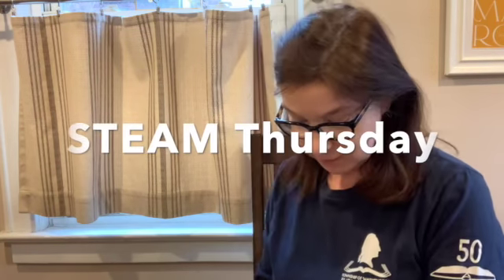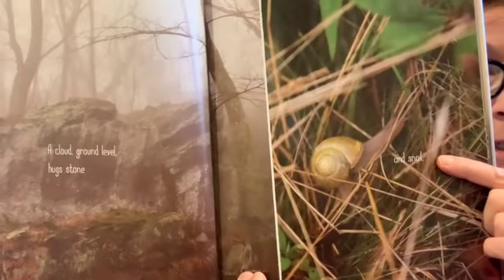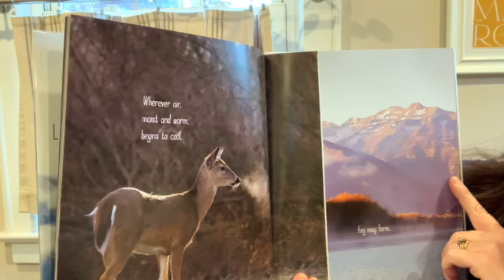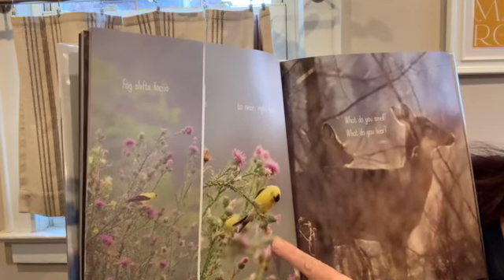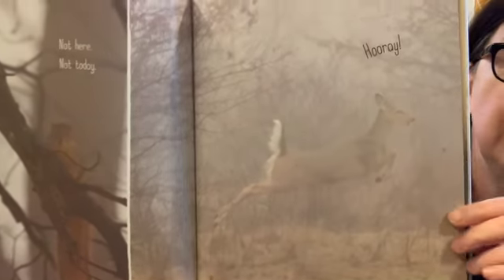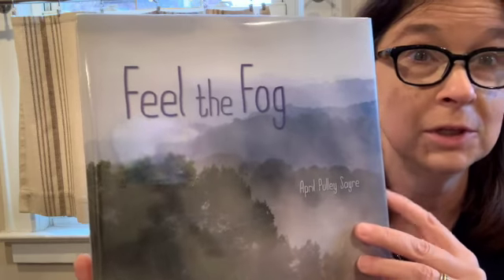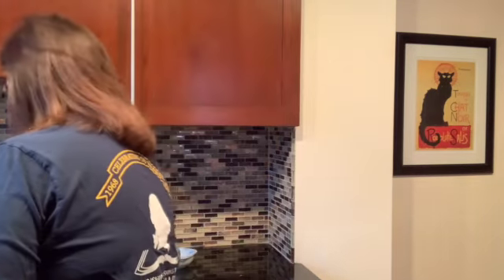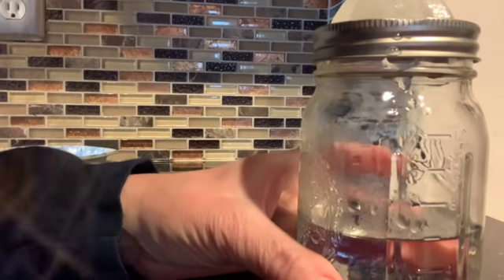STEAM Thursday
Today's experiment is Fog in a Jar